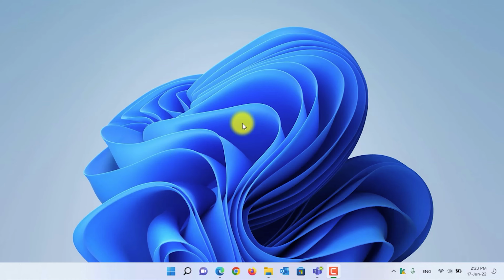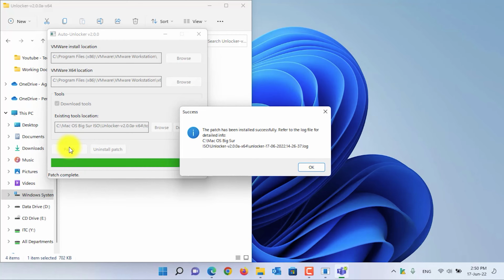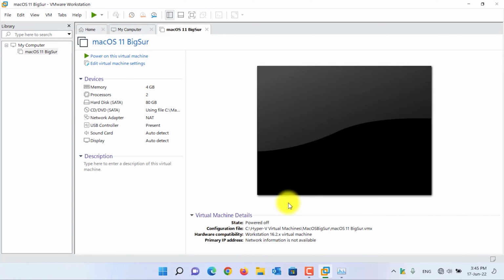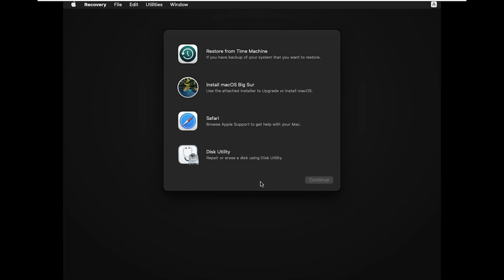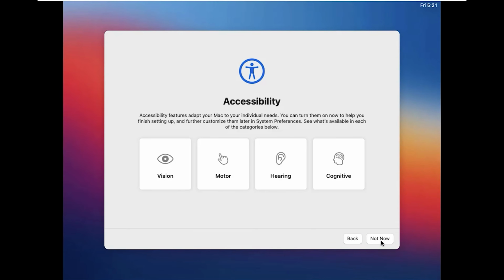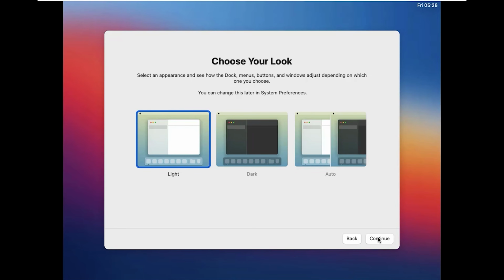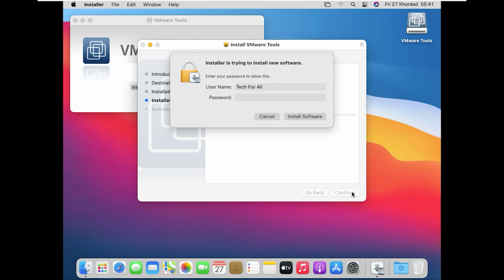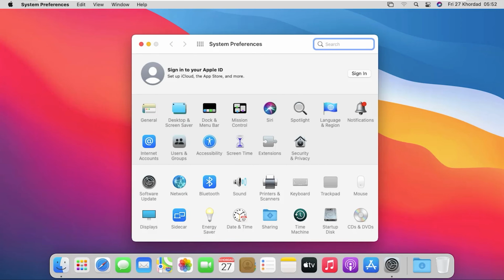Install Mac OS Big Sur on VMware Workstation?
Hey Guys,
Welcome back to the channel. In this tutorial, I will show you guys how to install macOS BigSur on VM Ware workstation. Basically Apple does not allow machines which are not their to install their operating systems on it, that is why they have launched APFS with the macOS BigSur. In this video I will show you each step to install the macOS BigSur on VM ware workstation.

𝙏𝙚𝙭𝙩 𝙩𝙤 𝙗𝙚 𝙥𝙖𝙨𝙩𝙚𝙙 𝙞𝙣 .𝙑𝙈𝙓 𝙛𝙞𝙡𝙚
smbios.reflectHost = "TRUE"
hw.model = "MacBookPro14,3"
board-id = "Mac-551B86E5744E2388"
smc.version = "0"

⌚ 𝙏𝙞𝙢𝙚𝙨𝙩𝙖𝙢𝙥𝙨/𝙏𝙞𝙢𝙚𝙘𝙤𝙙𝙚𝙨
0:00 Intro
0:12 Some Useful information
0:56 What is unlocker?
1:29 Closing all VM Ware process
2:26 Downloading, Extracting and Installing Unlocker.exe
3:44 Creating a virtual machine for macOS BigSur
5:04 Editing macOS BigSur.vmx file
5:59 Customizing macOS BigSur virtual machine
6:27 Installing macOS BigSur
8:16 Configuring macOS BigSur after installation
11:05 Installing VMware Tools on macOS BigSur
14:00 Outro